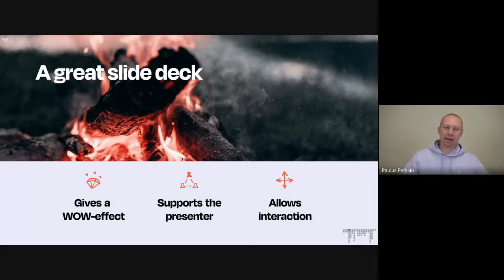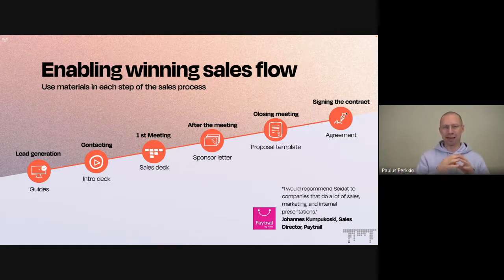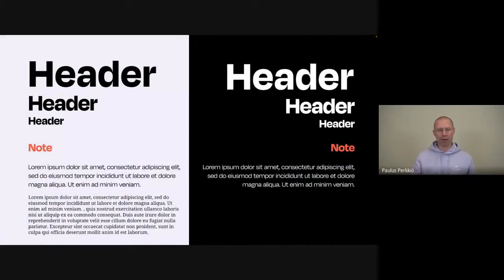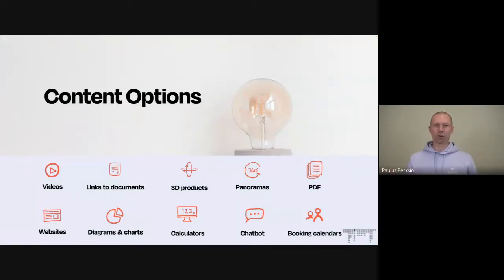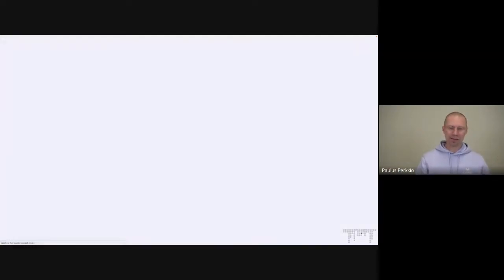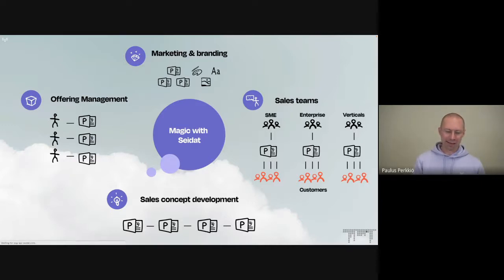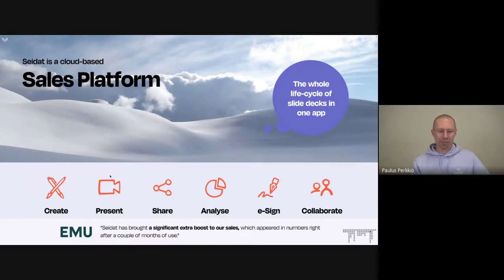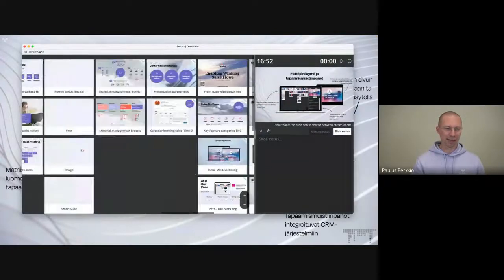Webinar: Create visually attractive presentations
Presentations play a big part in sales processes. In this webinar, you will learn how visualization can support the sales process and how to create visually attractive presentations. The webinar is hosted by Seidat CEO Paulus Perkkiö and Seidat COO Joona Taskinen.

Agenda

-Why visualizations make your customers buy more?
-How to create visually appealing presentations?
-Tips and tricks which can improve the visuality of your presentations
-Quick and easy presentation creation in Seidat